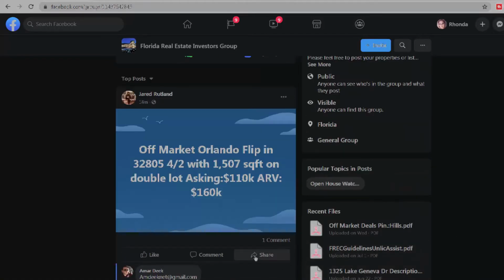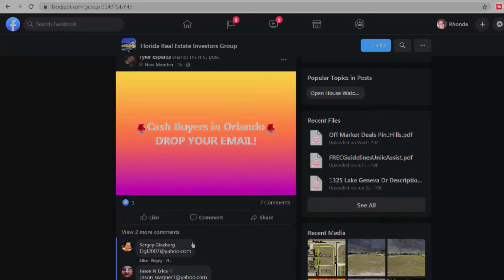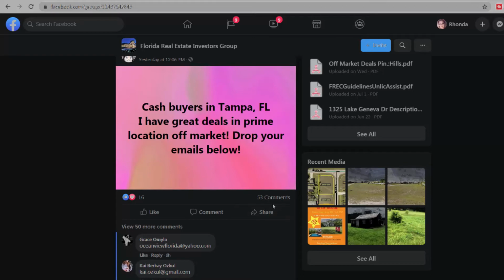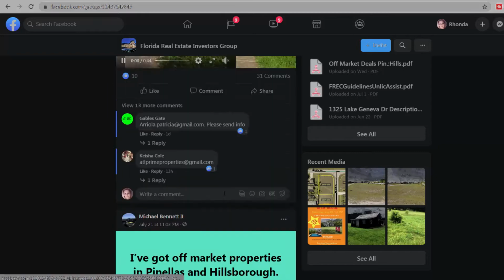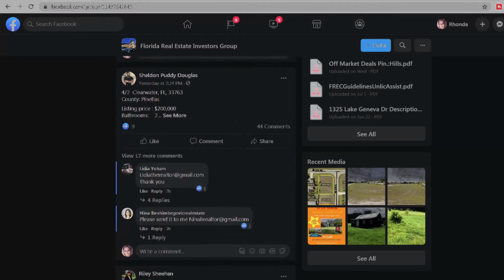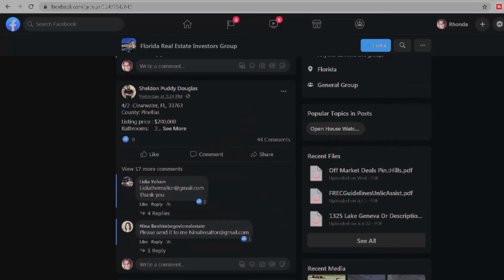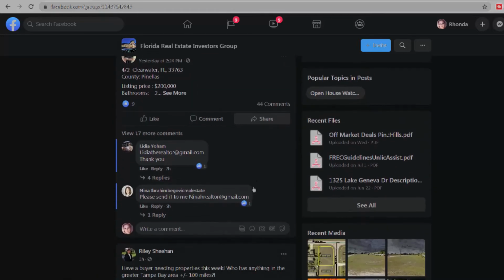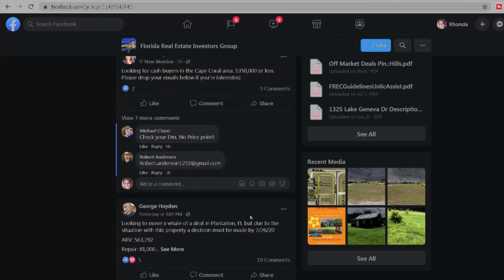Social Media Buyers for Real Estate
Social Media is one of the quickest ways to find Buyers for Real Estate.

In this short video I show you how to easily find multiple buyers in your area looking for Real Estate deals